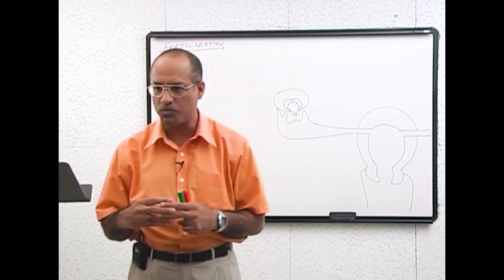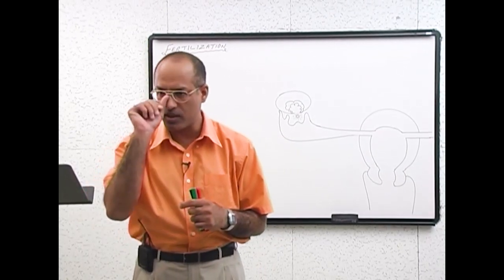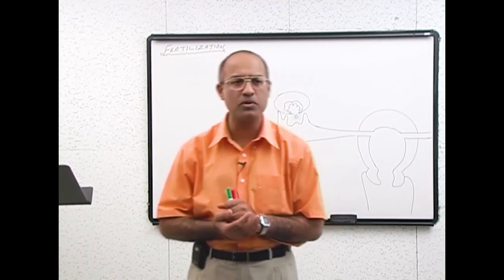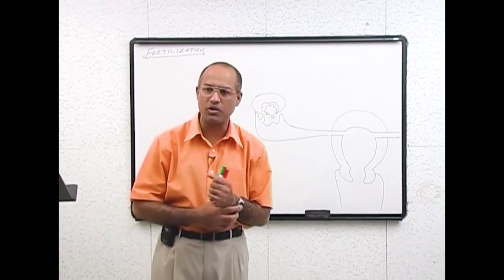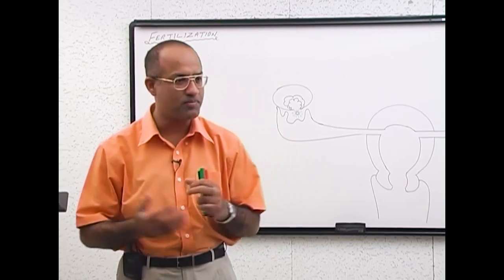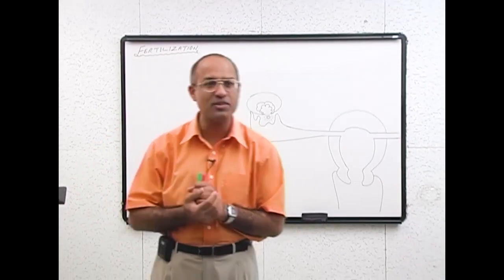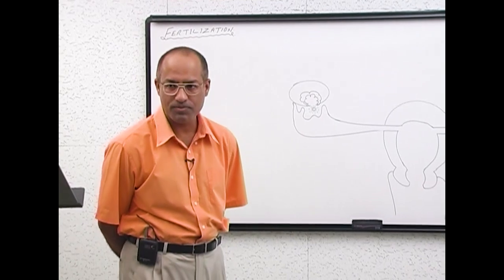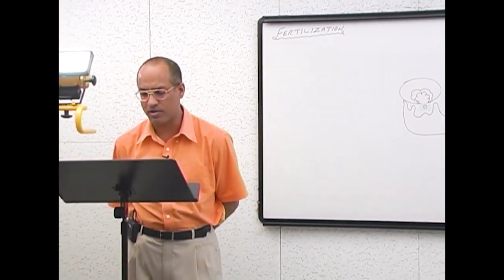Fertilization Definition | Embryology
1. More than 800+ Medical Lectures.
2. Basic Medical Sciences & Clinical Medicine.
3. Mobile-friendly interface with android and iOS apps.
5. Download option for offline video playback.
6. Fanatic customer support and that's 24/7.
7. Fast video playback option to learn faster.
8. Trusted by over 2M+ students in 190 countries.

Fertilisation or fertilization, also known as generative fertilisation, syngamy and impregnation, is the fusion of gametes to give rise to a new individual organism or offspring and initiate its development. Processes such as insemination or pollination which happen before the fusion of gametes are also sometimes informally called fertilization. The cycle of fertilisation and development of new individuals is called sexual reproduction. During double fertilisation in angiosperms the haploid male gamete combines with two haploid polar nuclei to form a triploid primary endosperm nucleus by the process of vegetative fertilisation.

Human fertilization is the union of a human egg and sperm, occurring in the ampulla of the fallopian tube. The result of this union, leads to the production of a zygote cell, or fertilized egg, initiating prenatal development. Scientists discovered the dynamics of human fertilization in the nineteenth century.

The process of fertilization involves a sperm fusing with an ovum. The most common sequence begins with ejaculation during copulation, follows with ovulation, and finishes with fertilization. Various exceptions to this sequence are possible, including artificial insemination, in vitro fertilization, external ejaculation without copulation, or copulation shortly after ovulation. Upon encountering the secondary oocyte, the acrosome of the sperm produces enzymes which allow it to burrow through the outer jelly coat of the egg. The sperm plasma then fuses with the egg's plasma membrane, triggering the sperm head to disconnect from its flagellum as the egg travels down the Fallopian tube to reach the uterus.

In vitro fertilization (IVF) is a process by which egg cells are fertilized by sperm outside the womb, in vitro.

After the sperm enters the cytoplasm of the oocyte (also called ovocyte), the tail and the outer coating of the sperm disintegrate and the cortical reaction takes place, preventing other sperm from fertilizing the same egg. The oocyte now undergoes its second meiotic division producing the haploid ovum and releasing a polar body. The sperm nucleus then fuses with the ovum, enabling fusion of their genetic material.

When the sperm enters the vitelline space, receptors on the sperm head called Izumo1 bind to Juno on the oocyte membrane. Once it’s bound, 2 blocks to polyspermy then occur. After approximately 40 minutes, the other Juno receptors on the oocyte are lost from the membrane, causing it to no longer be fusogenic. Additionally, the cortical reaction will happen which is caused by ovastacin binding and cleaving ZP2 receptors on the zona pellucida. These two blocks of polyspermy are what prevent the zygote from having too much DNA.